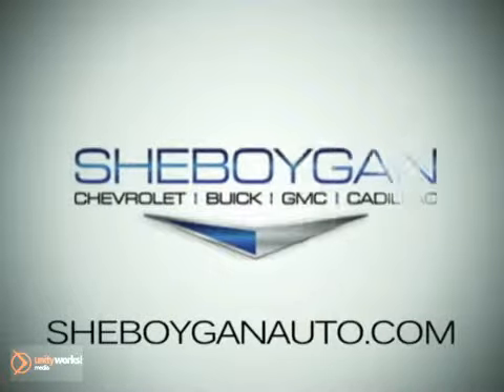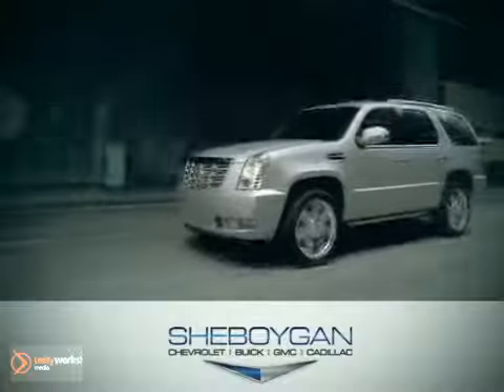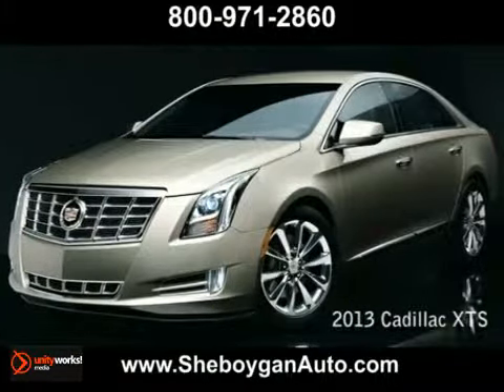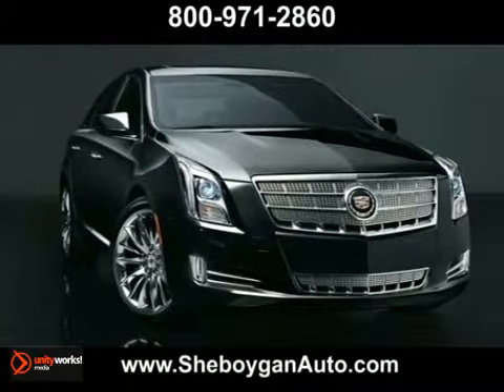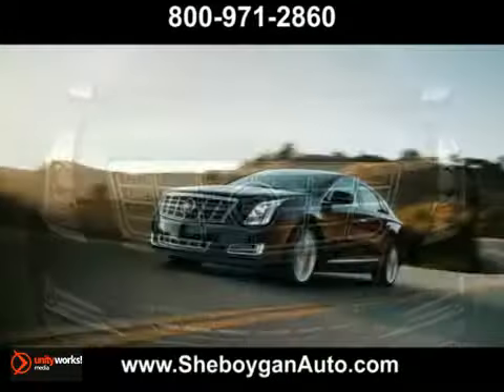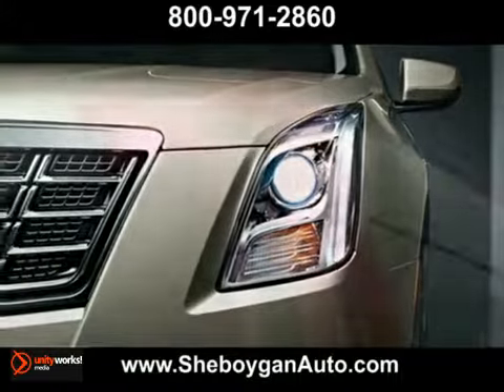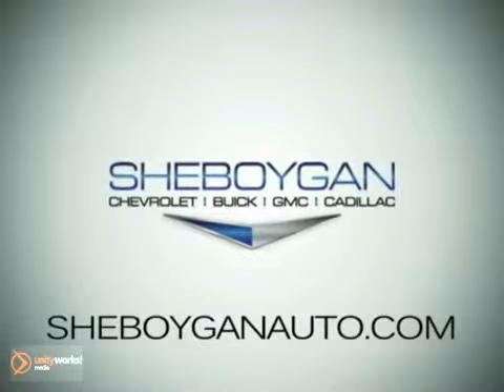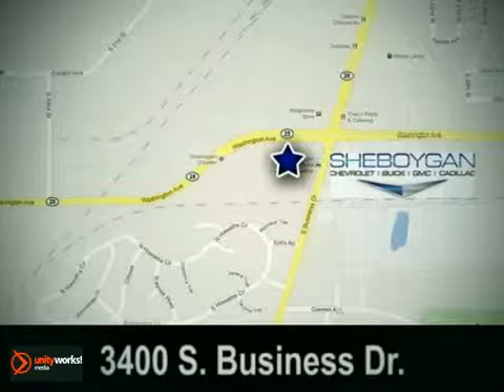New 2013 Cadillac XTS Performance Sheboygan Green Bay WI Sheboygan WI Fond-du-lac WI